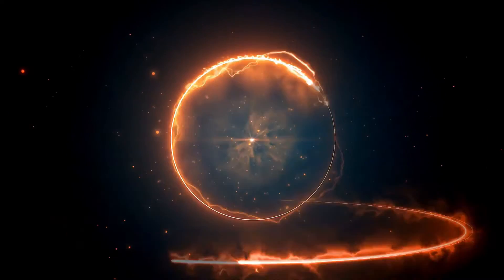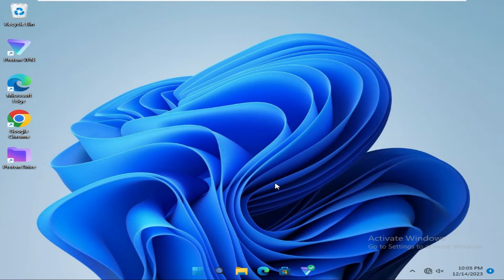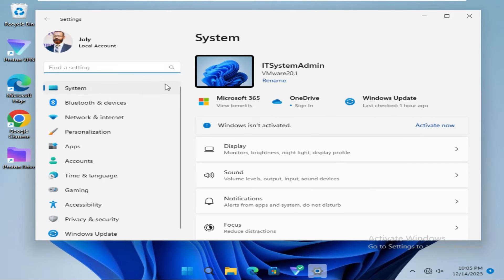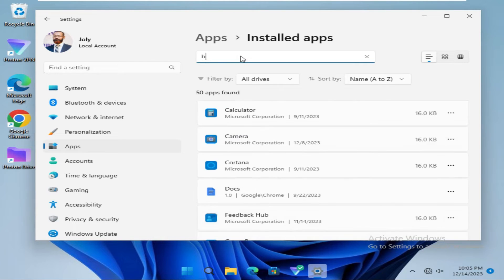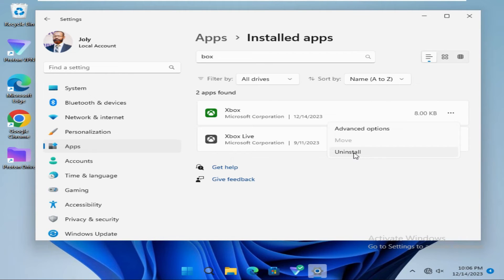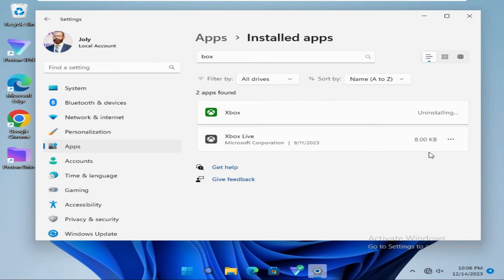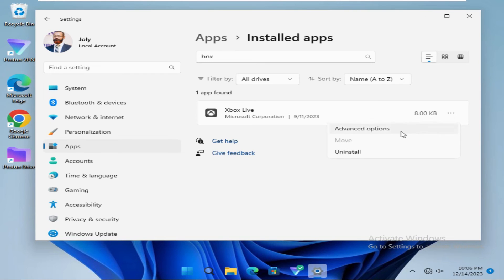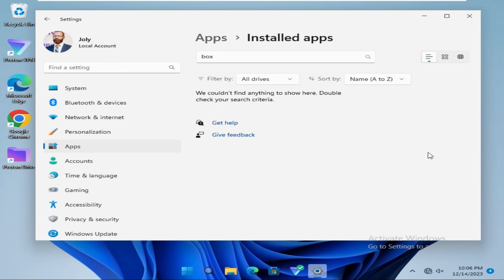How to Uninstall Xbox Game App On Windows 11